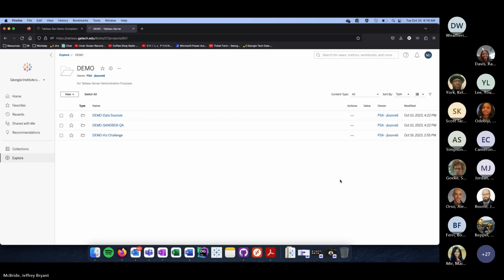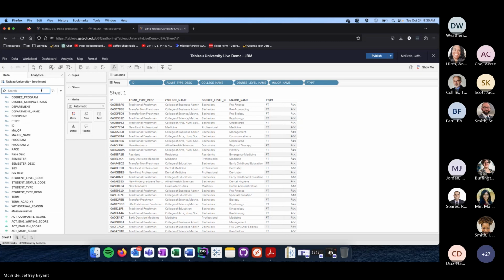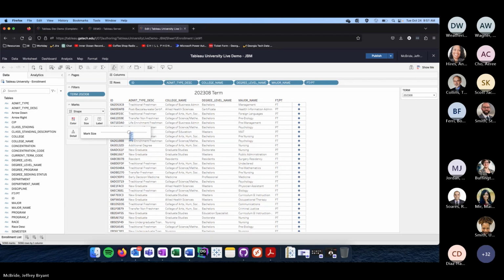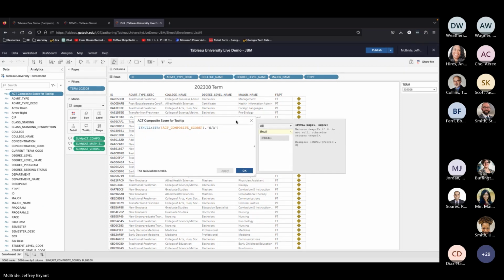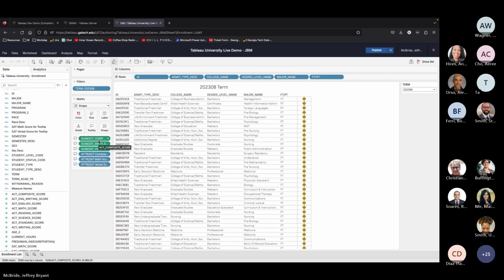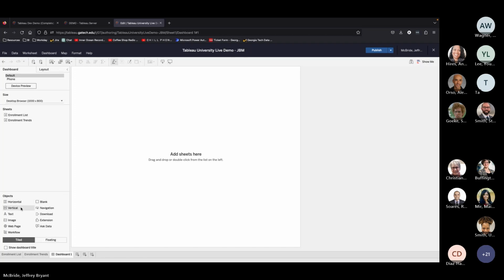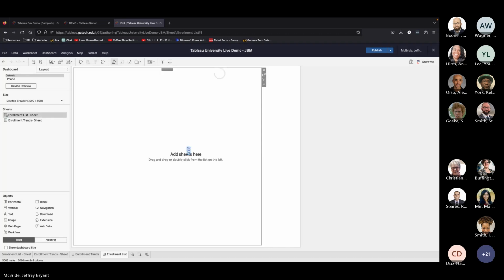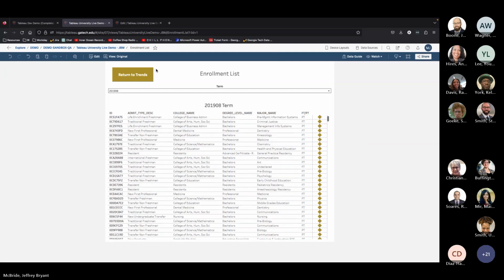Empowering Faculty & Staff with Self-Service Analytics: An Intro to the GT Enterprise Tableau Server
Empowering Faculty & Staff with Self-Service Analytics: An Introduction to the GT Enterprise Tableau Server

Presenters: Andre Goodman and Bryant McBride